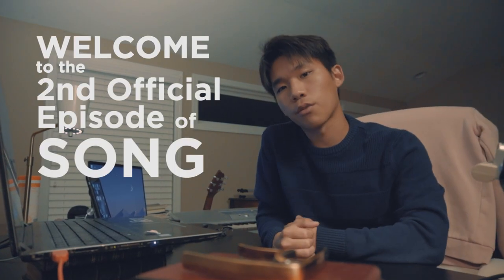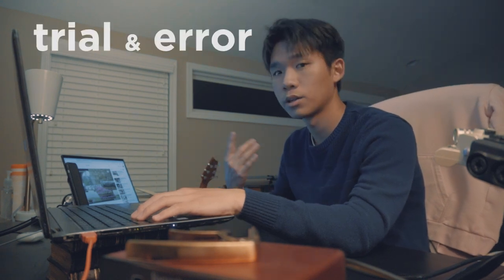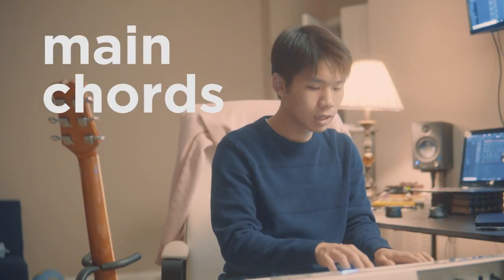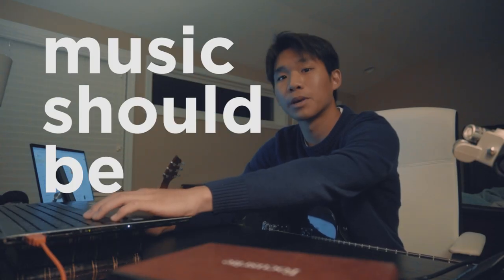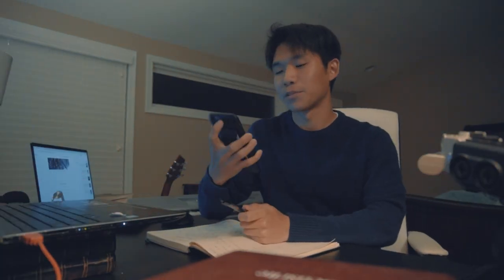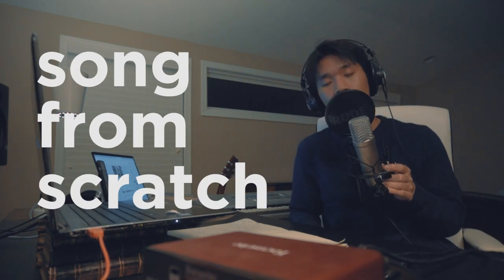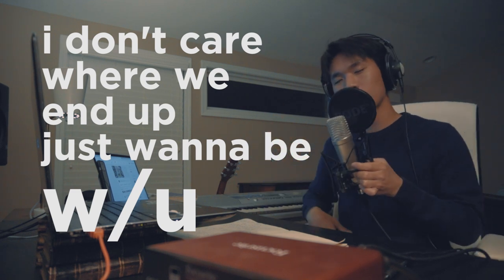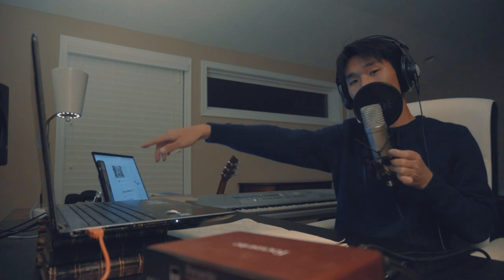[Song from Scratch] Making a Bossa Nova-Inspired Beat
[Song from Scratch]
Let me take you through my songwriting process from start to finish.

"w/u" is available on popular streaming platforms including Spotify & Apple Music.